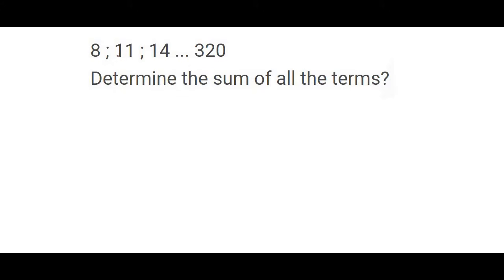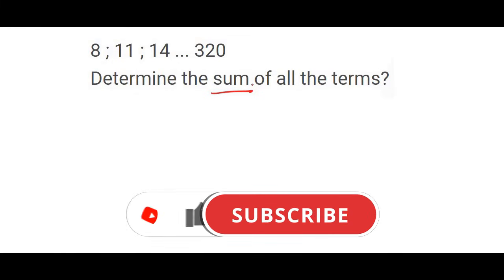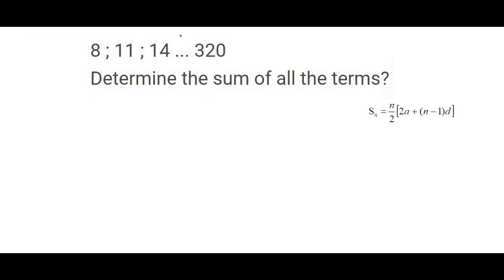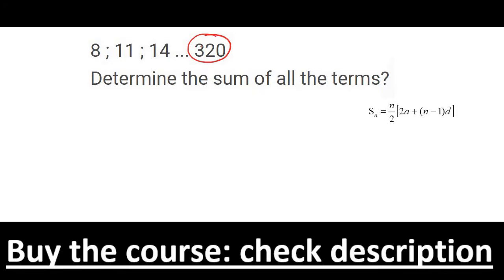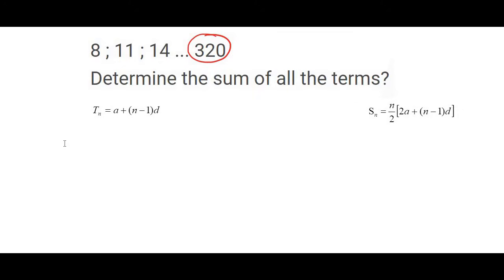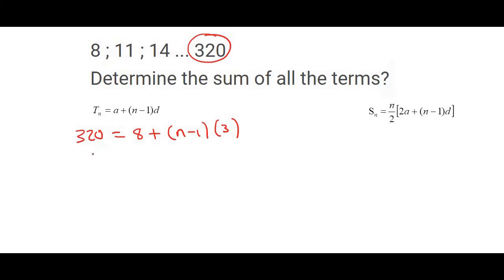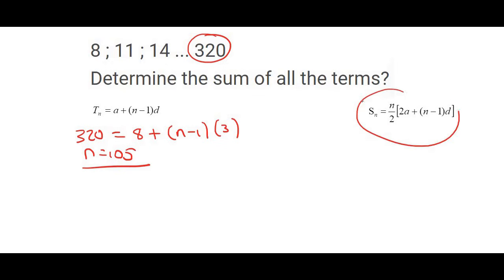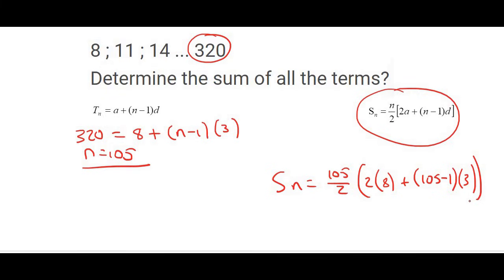7a) Sum of Arithmetic Series Gr 12 | Try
Learn how to determine the sum of terms in an arithmetic sequence.